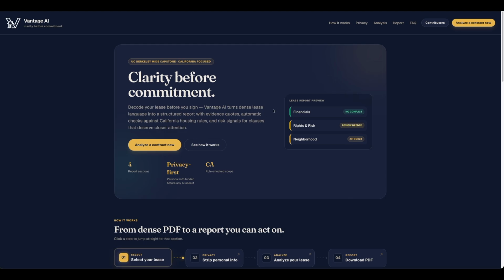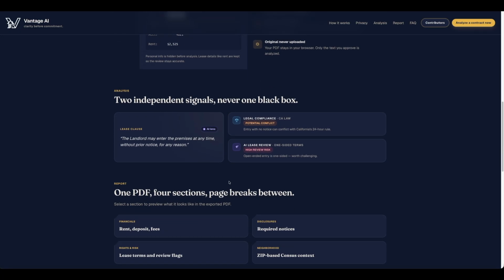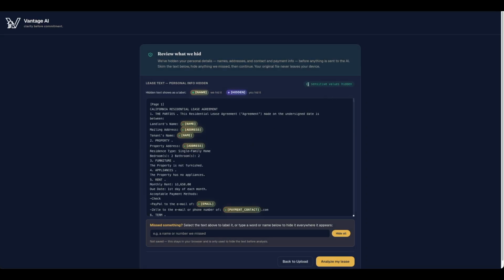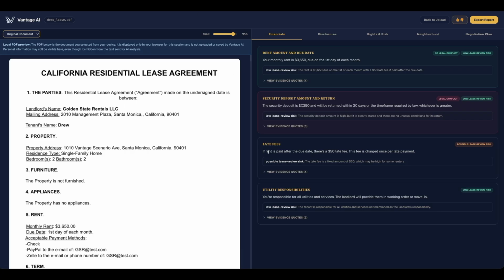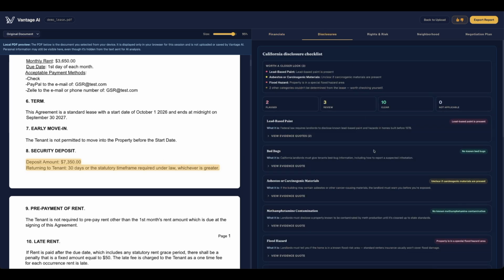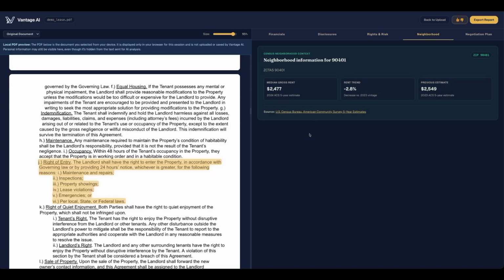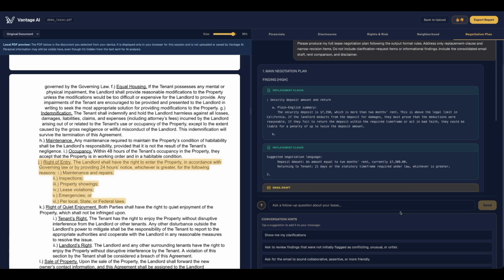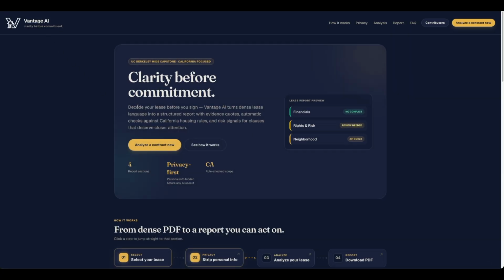Vantage AI website demo - UC Berkeley MIDS Capstone project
Vantage AI turns a dense California residential lease into a clear, evidence-backed report you can act on — in about a minute.

Built as a UC Berkeley MIDS capstone, Vantage AI reads your lease two independent ways — a rule-based check against California housing law and a separate AI lease review — and returns four sections: Financials, Disclosures, Rights & Risk, and Neighborhood. Your personal information is hidden in the browser before anything reaches the AI, every finding is backed by an exact quote from the lease, and the whole report exports to a shareable PDF — plus a ready-to-send negotiation email for your landlord.

This demo walks a real sample lease end to end: privacy-first redaction, a security-deposit legal-conflict flag, California disclosure checks (lead paint + flood zone), rights & risk signals, neighborhood rent context, a negotiation plan, and the exported PDF.

Vantage AI Team — UC Berkeley MIDS Capstone
• Trenton Carlson — MLOps Engineering, AWS Infrastructure
• Colin Frishberg — Android App, Evaluation Harness
• Evan Powell — Backend Engineering, RAG Architecture
• Terra Jiang — Frontend Engineering, Risk Engine, PII Redaction
• Adam Valadez — Negotiation Agent, Eval Set Generation